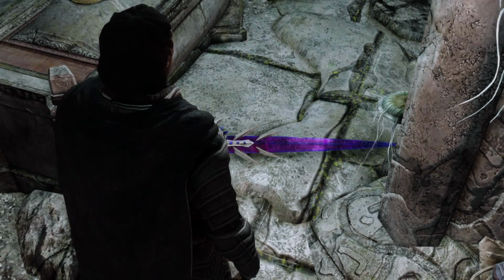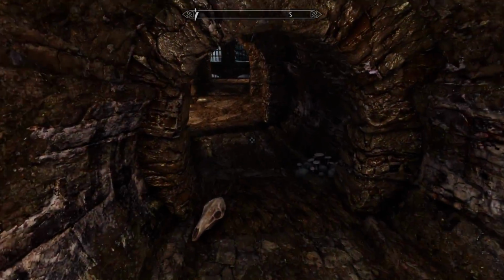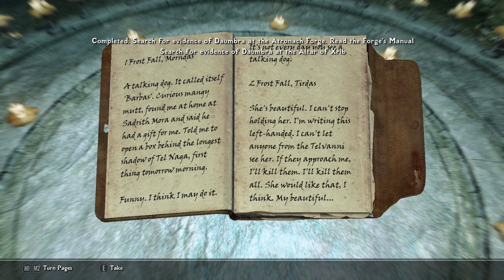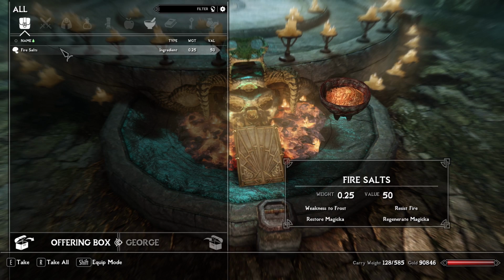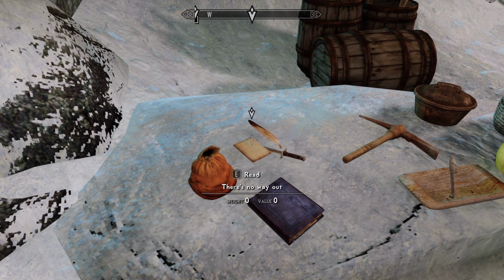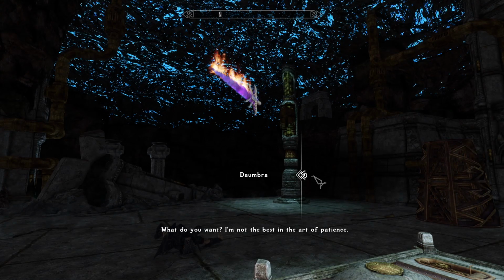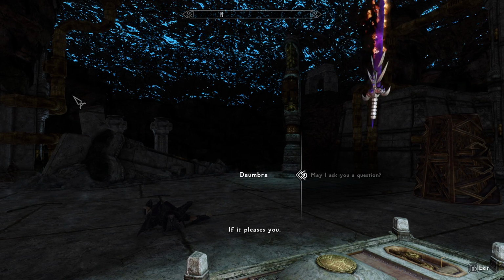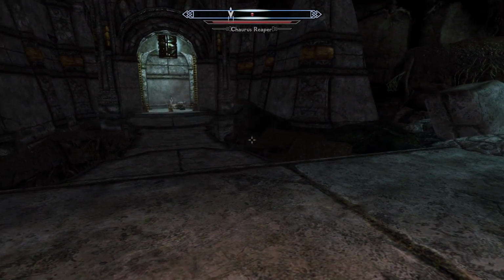Skyrim Mods: There is No Umbra - Part 1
You remember Umbra, right? Powerful sword with the soul trap enchantment from Morrowind and Oblivion? Well, what if I told you that someone fell in love with that sword, reforged it, and tried to purge its evil thoughts. But then, there would be no more Umbra, would there?

Skyrim Mod playthroughs on Saturdays and Sundays, and miscellaneous videos during the week.

Streaming Schedule:
Thursdays and Fridays at 2PM EST